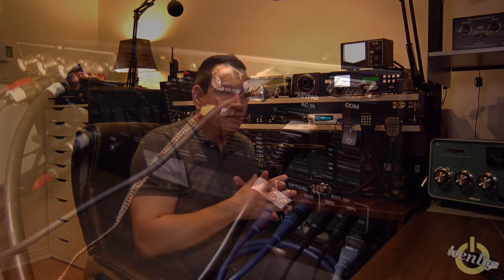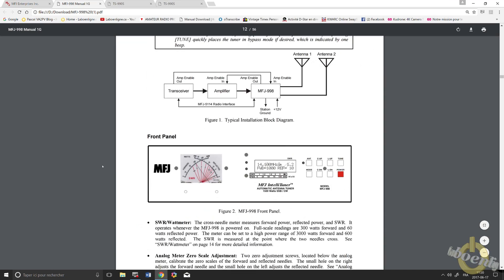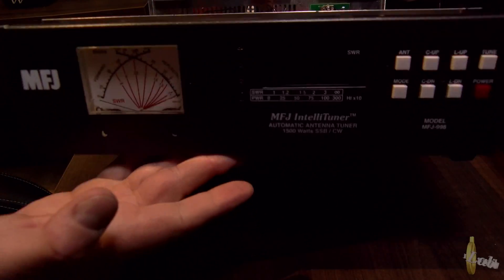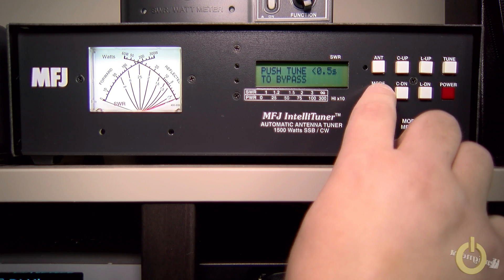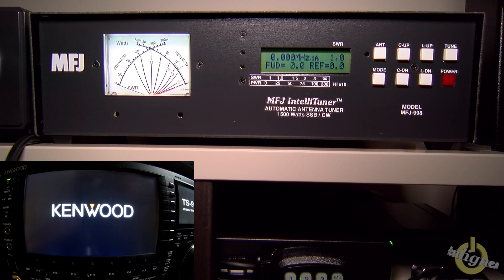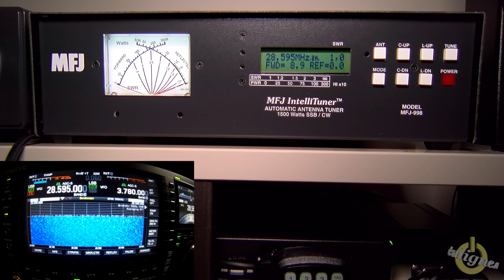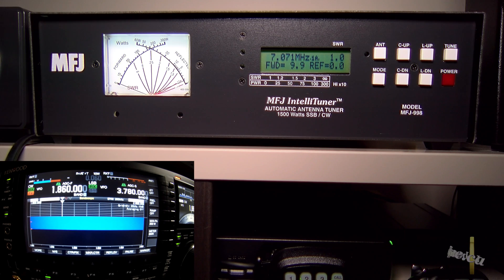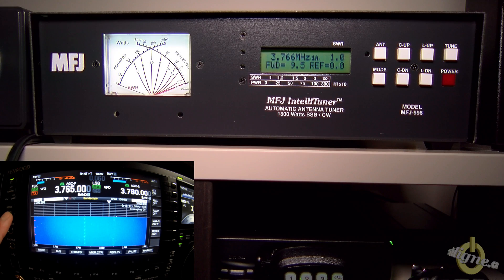MFJ-998 automatic antenna tuner 1500 Watts - Review and Setup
This is the MFJ-998 automatic antenna tuner 1500 Watts - Full Review and Setup.  Tested with my Kenwood TS-990 and Heathkit SB-221 1.3kW tube amplifier (pair or 3-500z).

I know, the bands were pretty bad the day I shoot this video, or I forgot to remove my RX antenna from ground ;-)

73
Pascal VA2PV